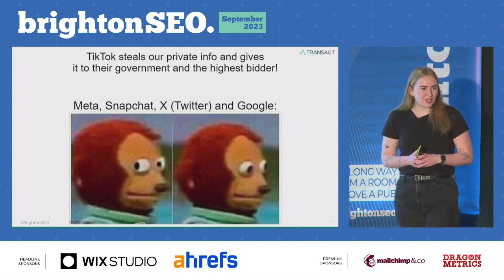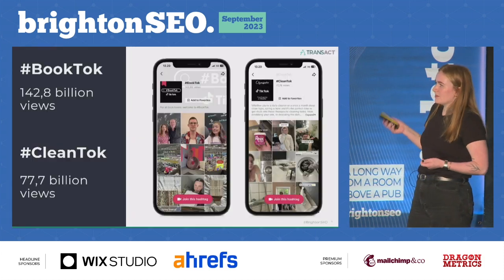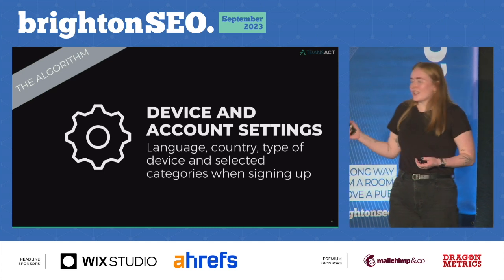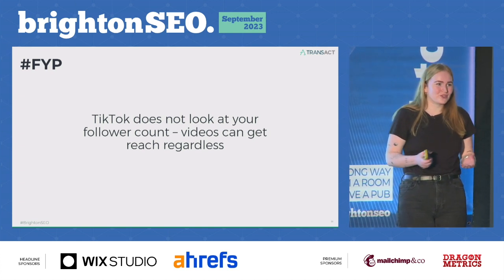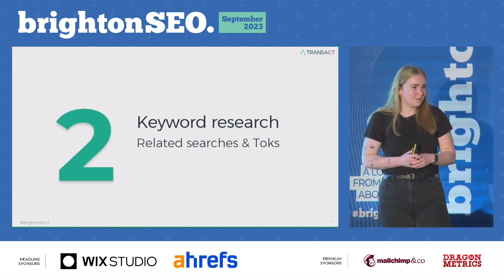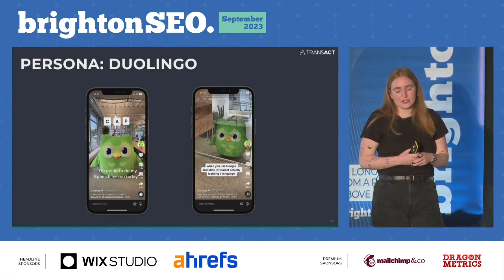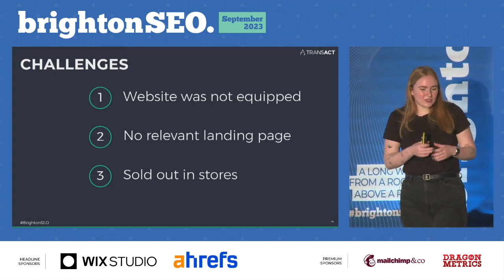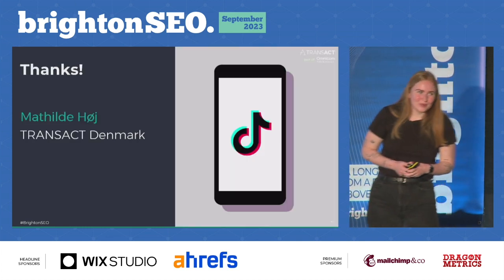Utilizing TikTokSEO as a part of your SEO strategy - Mathilde Høj - brightonSEO September 2023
In this talk Mathilde will introduce you to what TikTok SEO is and how it can affect SERP visibility and website traffic. In this talk she will also show you how you can game the algorithm and gain reach on the platform which can potentially lead to even more website traffic and sold out products.